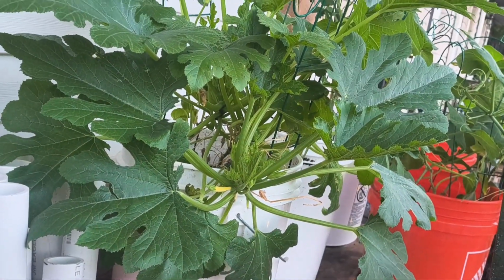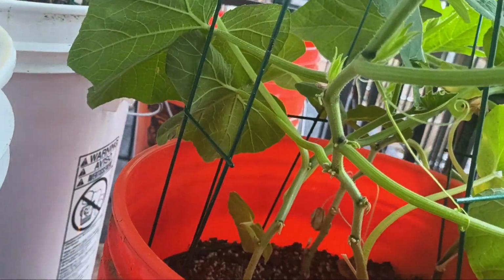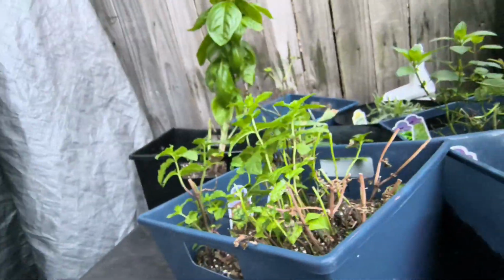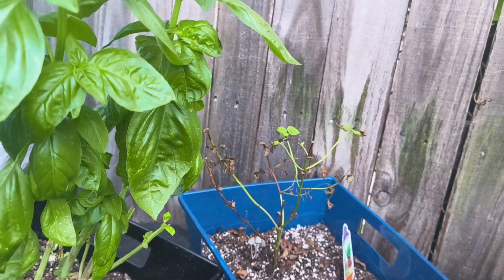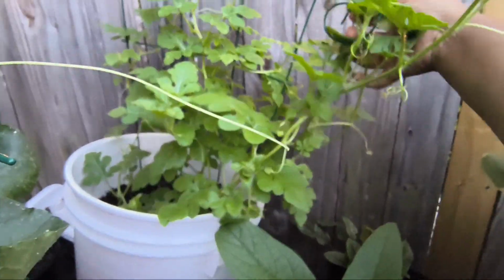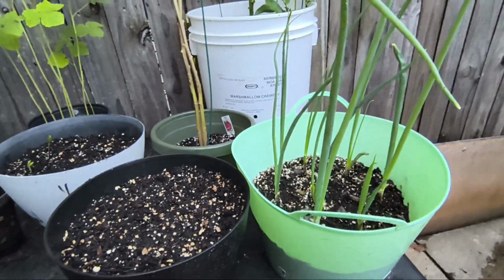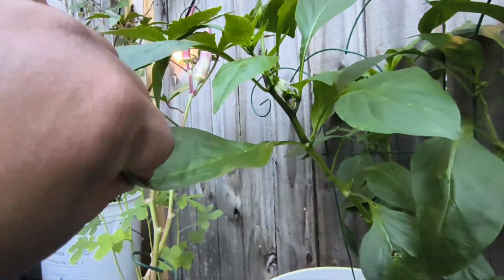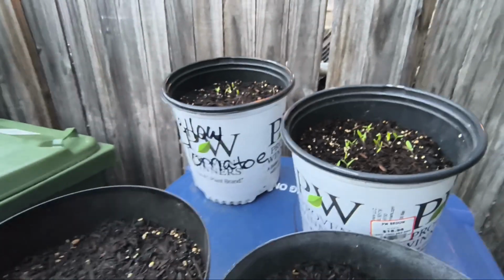Life as a Gardener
My new posting schedule is Tuesday, Thursday & Sunday EST 12 pm.